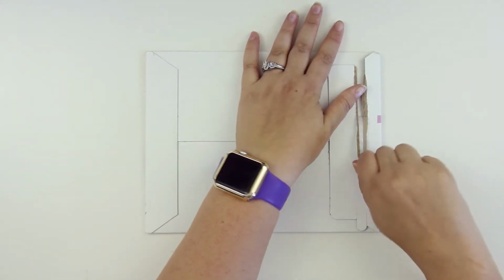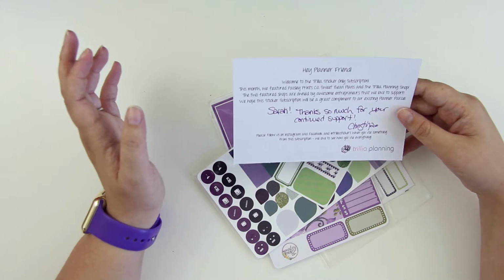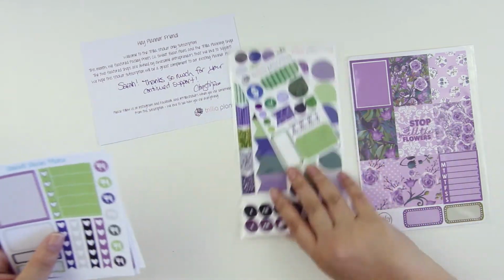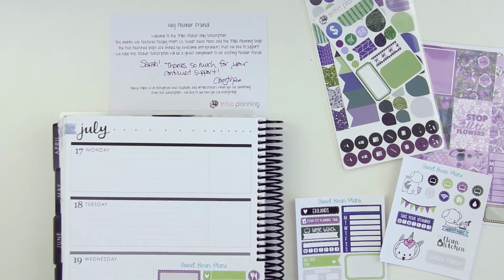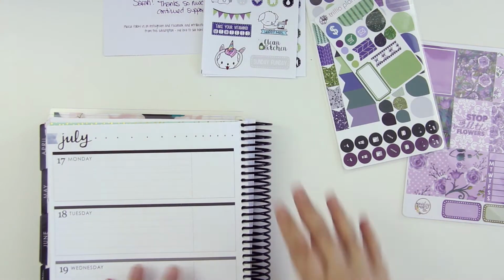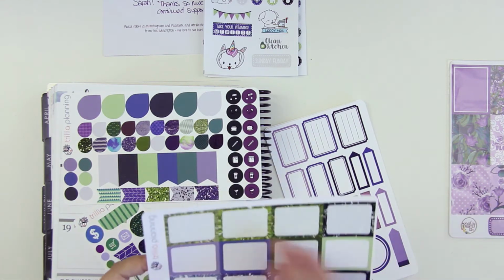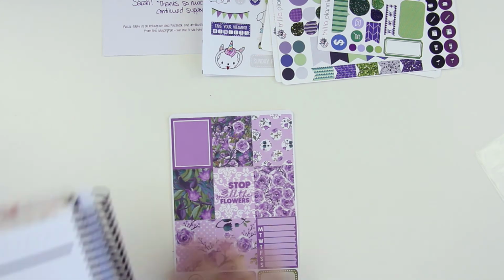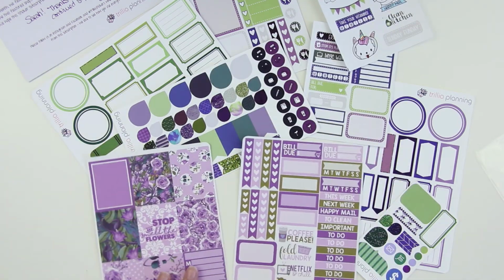June 2017 Trillia Sticker Subscription Unboxing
An (very late upload) unboxing of the June 2017 Trillia Sticker Subscription, a Canadian sticker sub.

WARNING: This video may contain some (or many) swear words!

Be sure to join the Facebook Group for the latest updates on Shop News, as well as a more personal touch from me. The more people that join the more I will start doing exclusive live videos, sales, and fun stuff